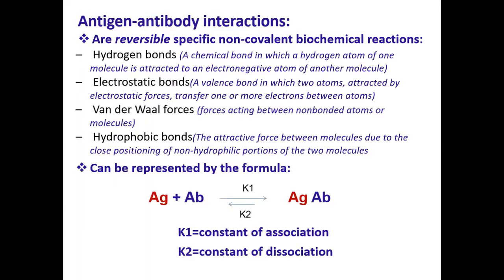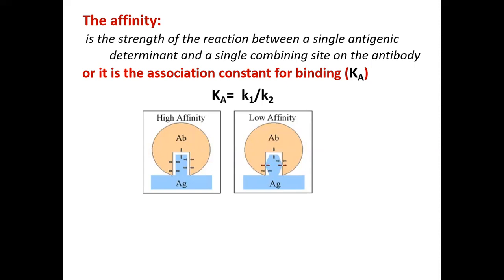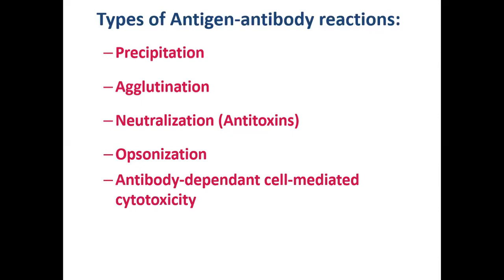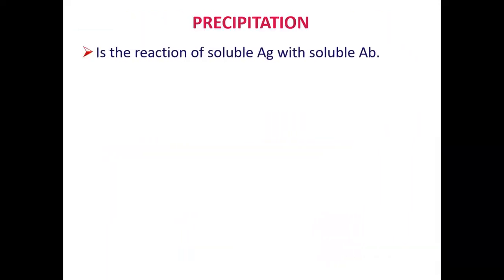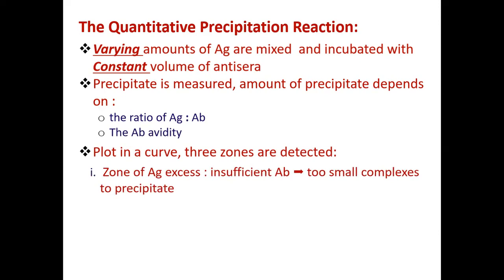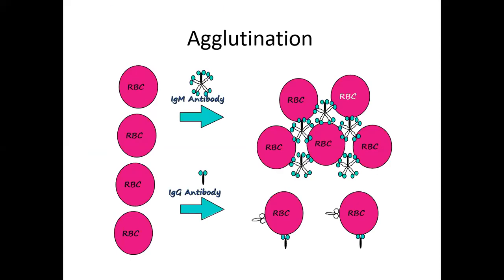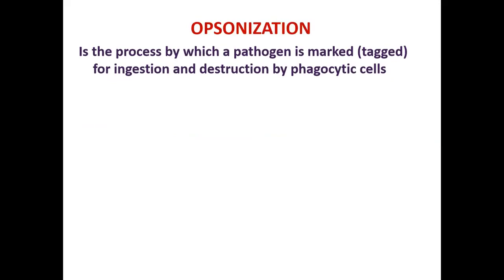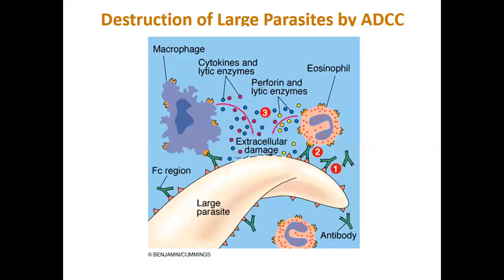ANTIBODY ANTIGEN REACTION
immunology @healthafrica.co.ke